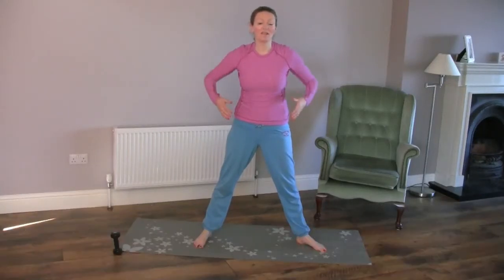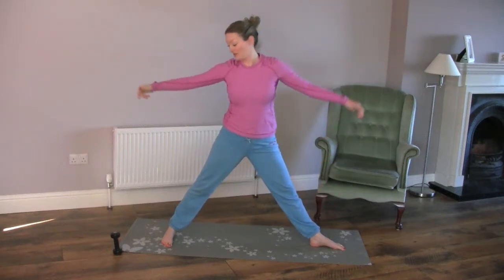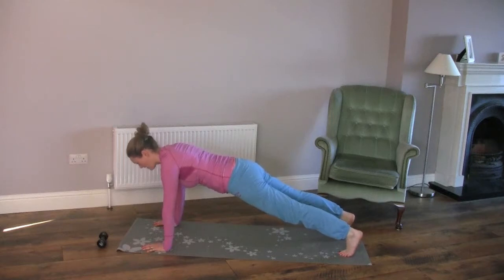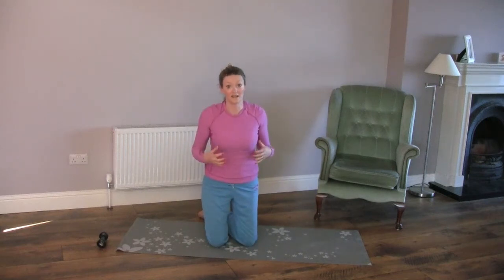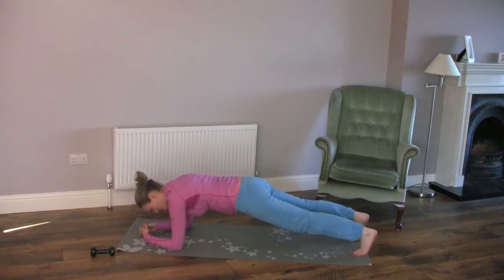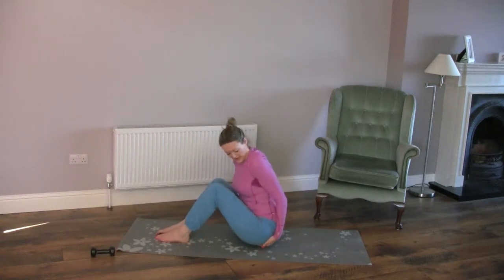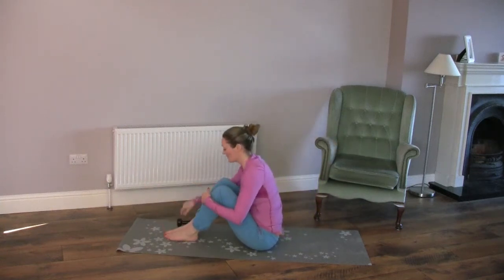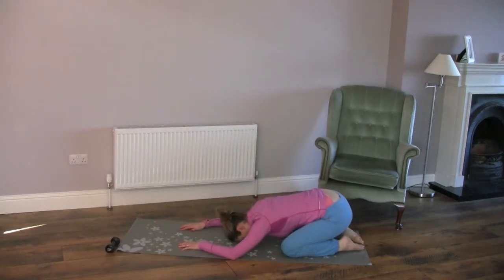Banish the love handles with yoga!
Really effective less than 8 minute yoga practice to get rid of those stubborn love handles!  Suitable for after having had a baby, once you have had your medical clearance to start exercising again. Enjoy!